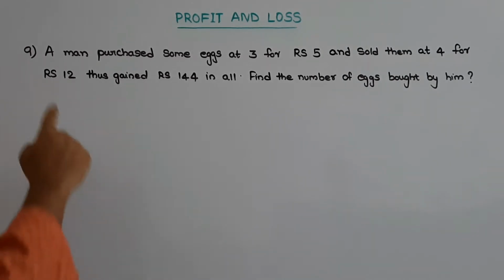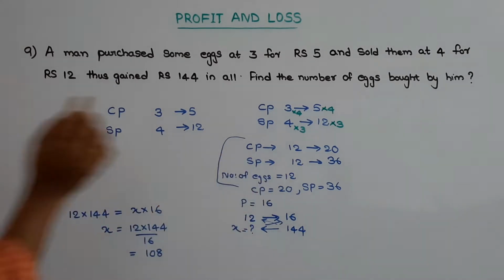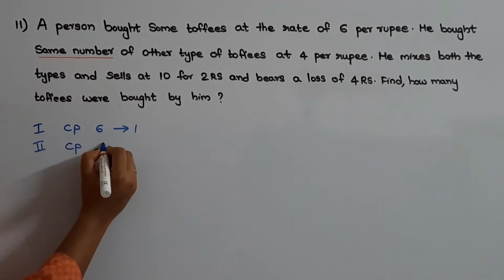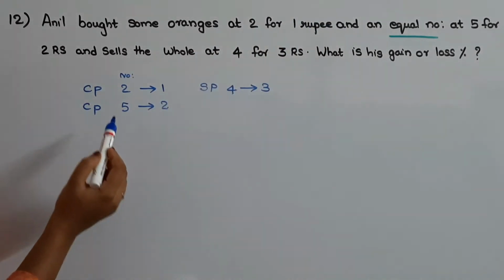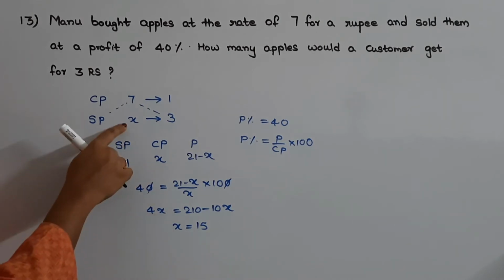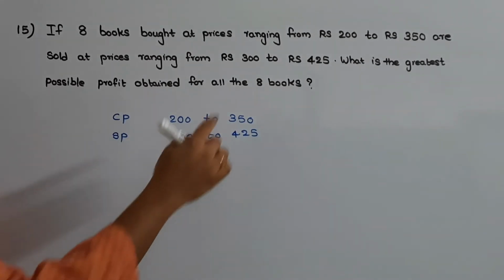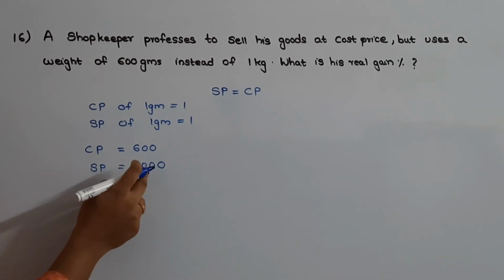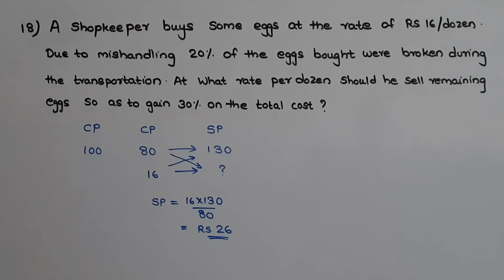EP : 29 Profit and Loss Shortcuts - Part 2 / For Competitive Exams /Solutions in Seconds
This video explains shortcut method to solve Problems on Profit and Loss. We have covered Concept and all types of questions with shortcuts to solve them easily.